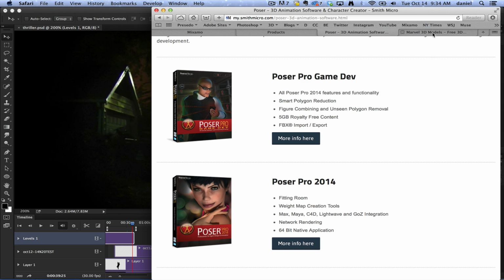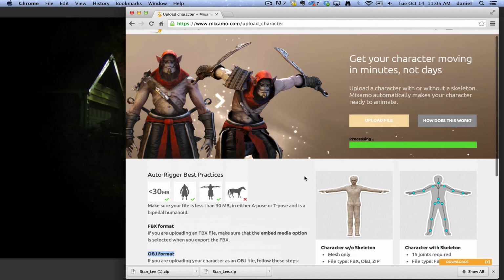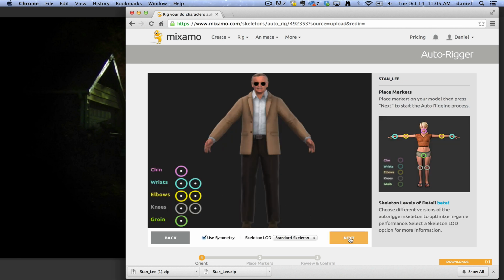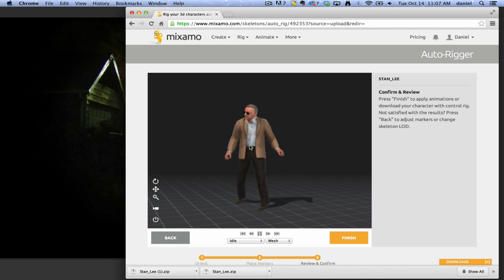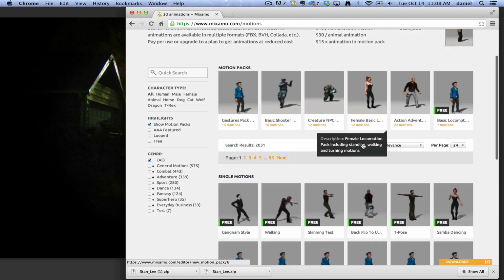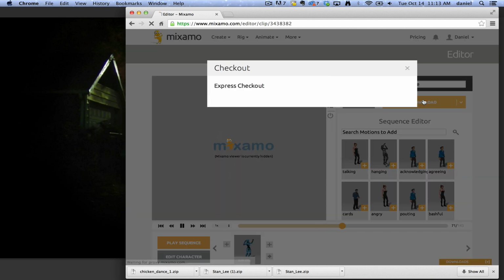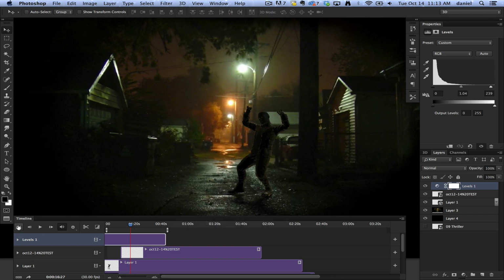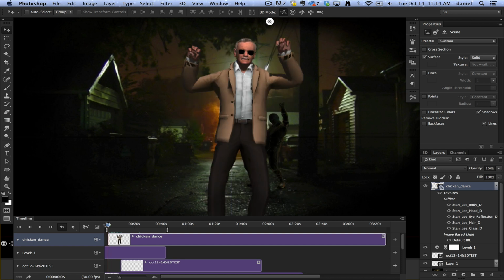Photoshop 3D Animation with Rigged Files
In this video I will show you how to upload a model to Mixamo.com and RIG (add bones) to your 3D model. Then bring that model into Photoshop for use in the Animation Time-Line.